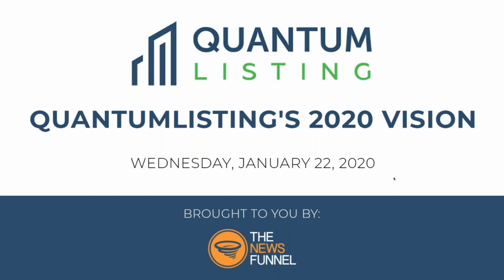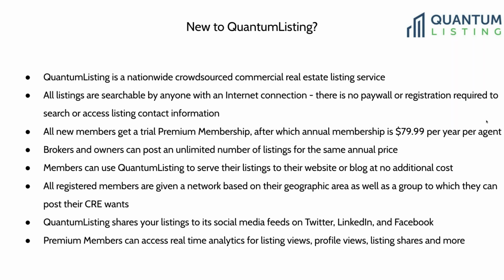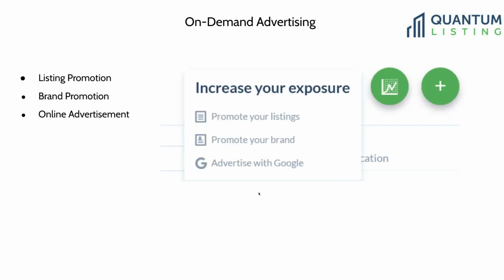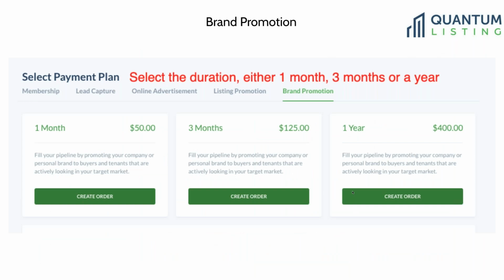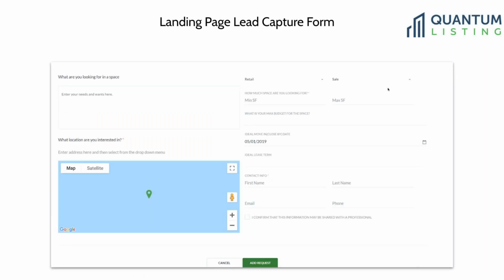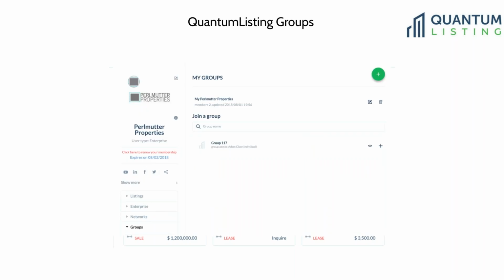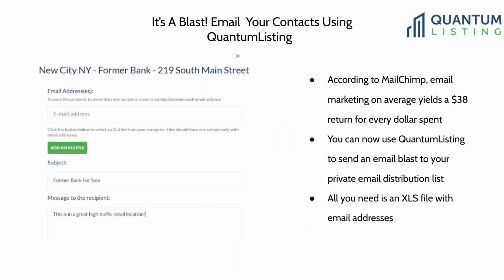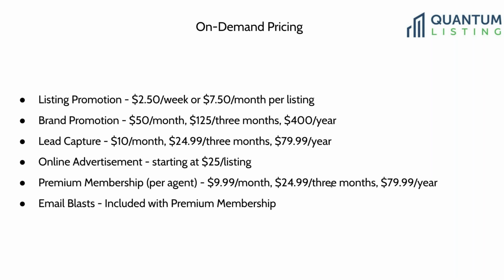QuantumListing's 2020 Vision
In this webinar, we cover many of QuantumListing's features and how they can help you to succeed in 2020.